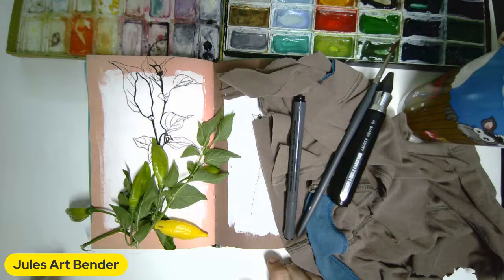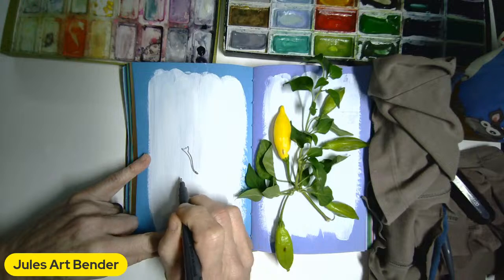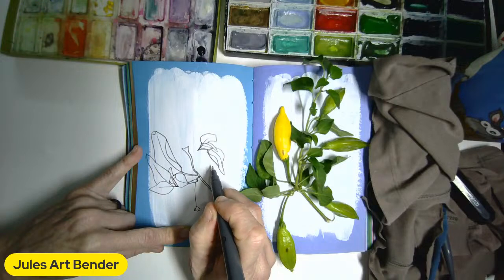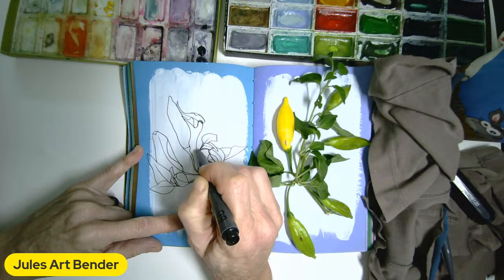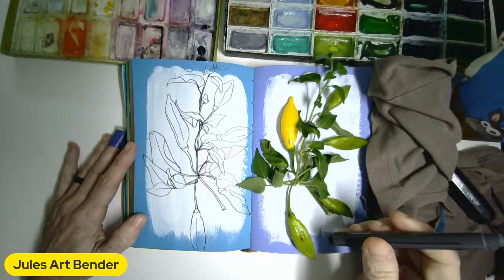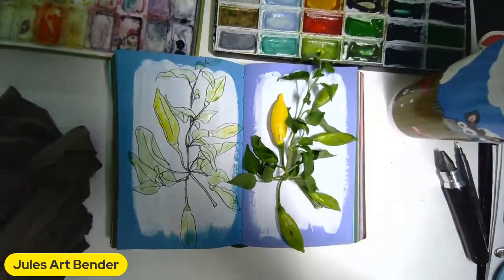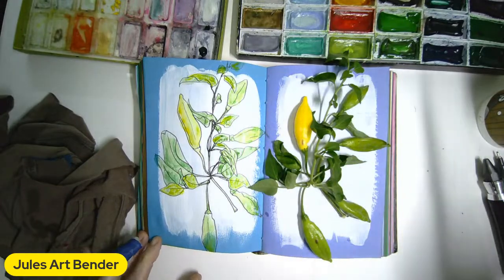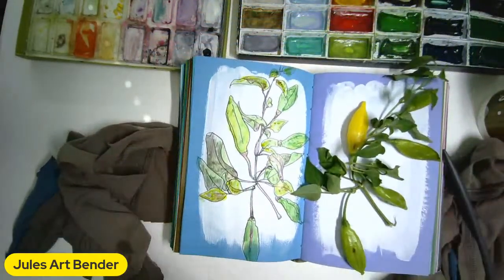Daily Botanical Sketchbook Drawings - Lemon Drop Pepper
Join Jules Art Bender for a relaxing live stream where I explore the beauty of backyard nature through daily botanical sketchbook drawings! Perfect for artists of all levels, we'll dive into techniques for capturing the essence of flowers, leaves, and plants using pencils, pens, and whatever art supplies that are at hand.  Learn how to balance speed and detail while embracing the natural world.